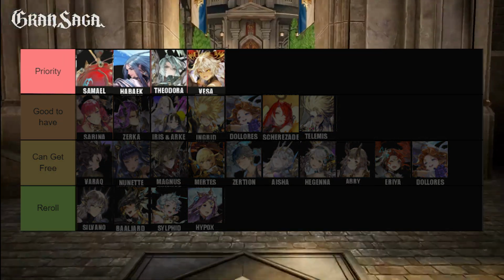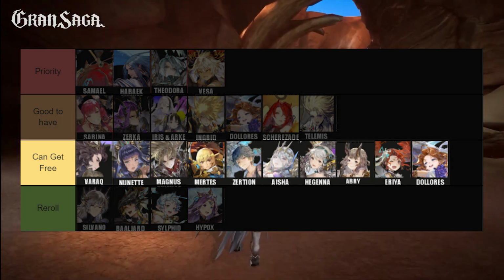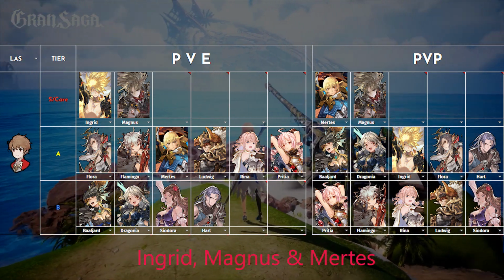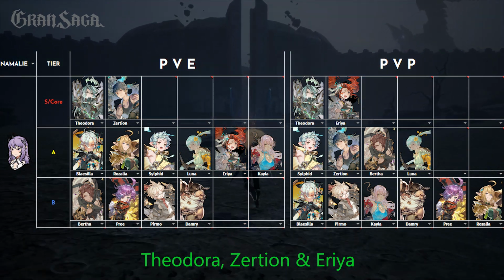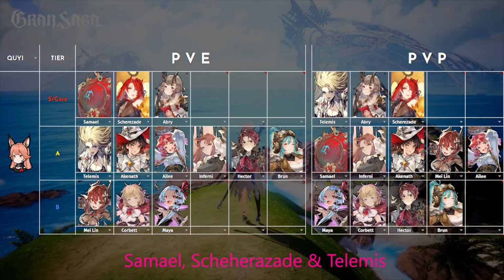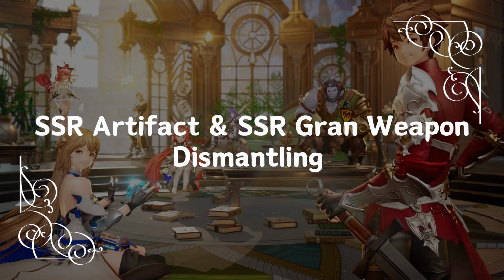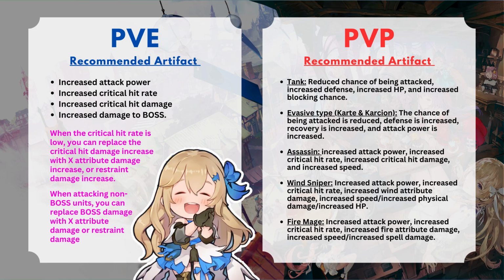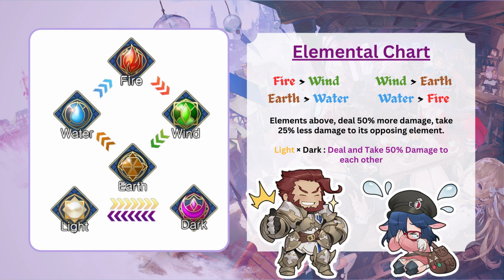Gran Saga Global 2024 - Beginner Guide & Character Tier List!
Gran Saga is a highly anticipated anime-style MMORPG, offering an incredibly immersive experience with ultra-high-quality graphics and a cast of renowned Japanese voice actors.
00:00 Intro
00:30 Credits
00:55 Basic Info
1:07 Reroll Tier list
2:00 Starter Tier list
3:25 SSR Artifact & SSR Gran Weapon Dismantling
3:50 Artifact System
4:12 Recommended Artifact (PVE/PVP)
4:25 Damage System
4:30 Elemental Chart
4:42 Helpful Tips
4:47 Thanks
4:57 Final thoughts